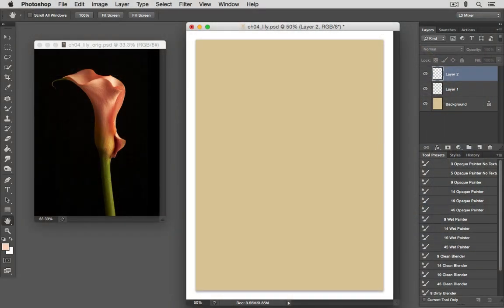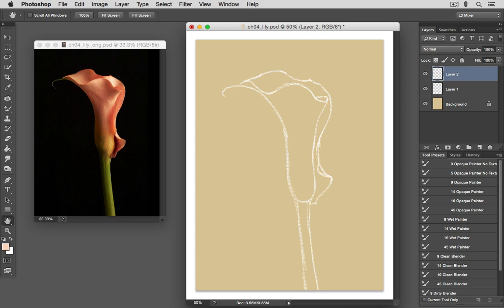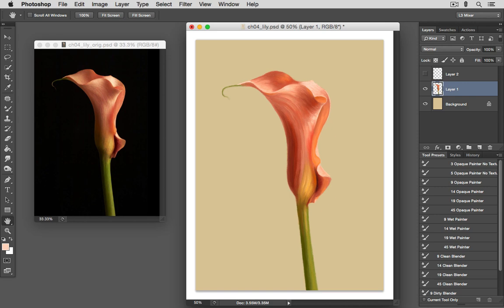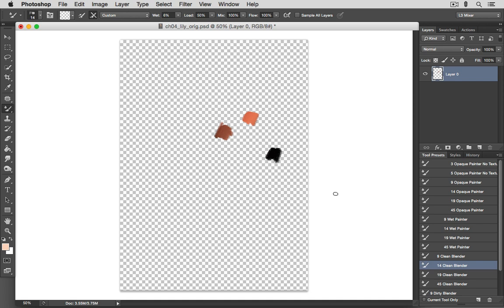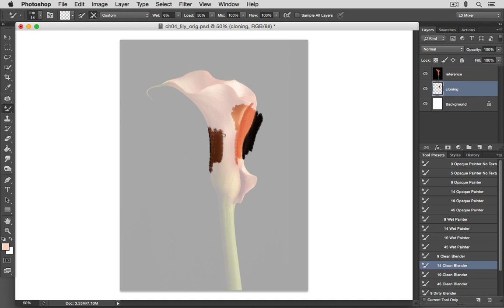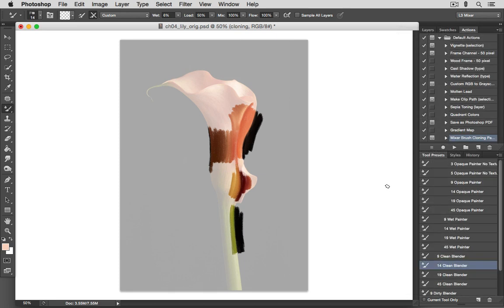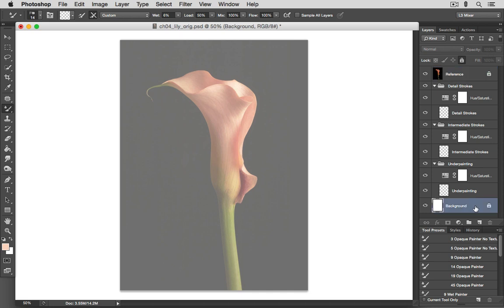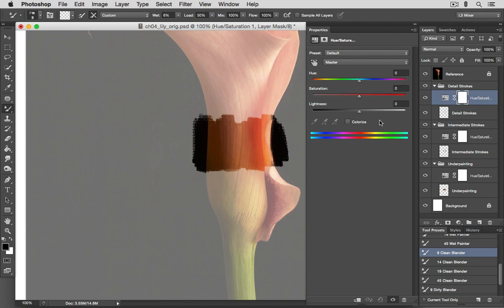Mixer-Brush Painting Techniques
This is an edited sample from my "Mastering the Digital Canvas" training series - Lesson 3, "Painting Portraits with the Mixer Brush," Chapter 4, "Mixer-Brush Techniques."